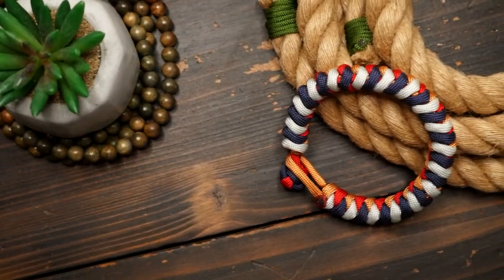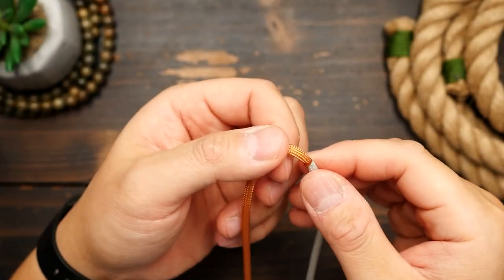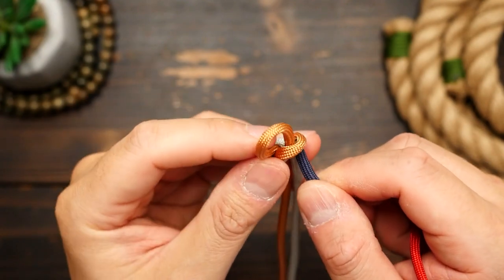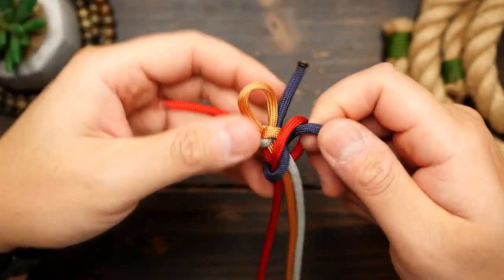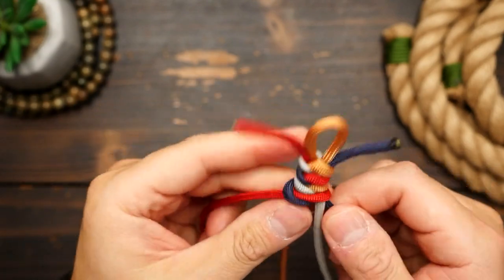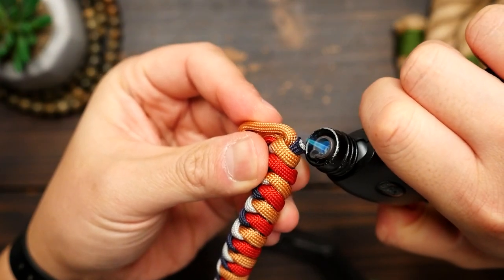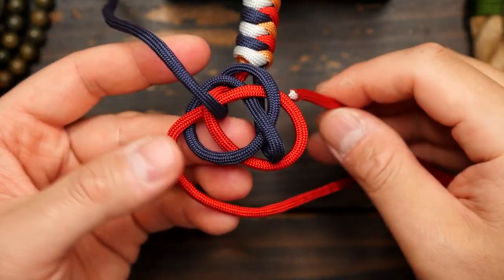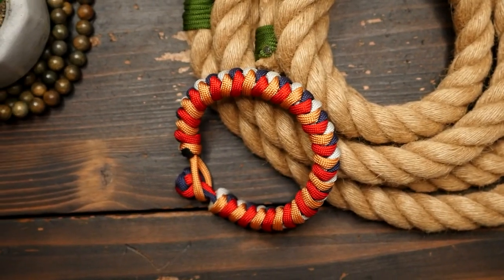COUNT 'EM!! 4 Color Snake Knot Paracord Bracelet